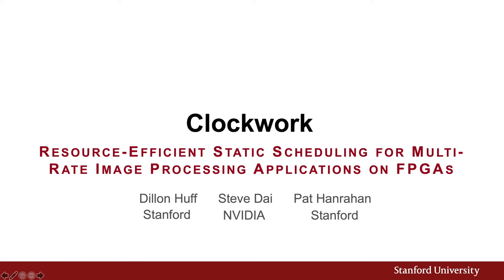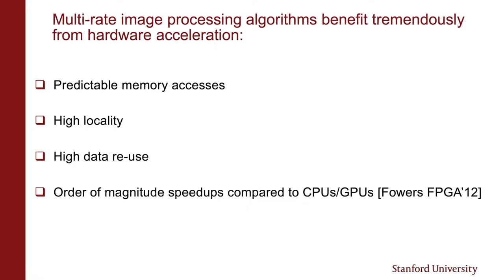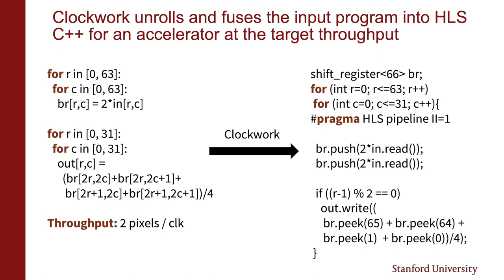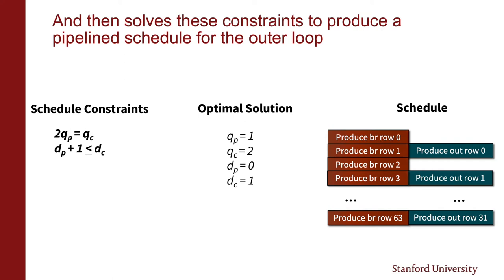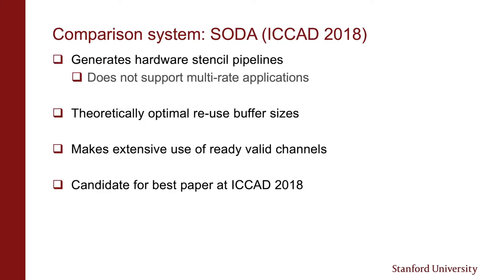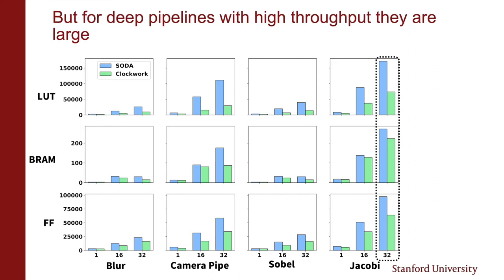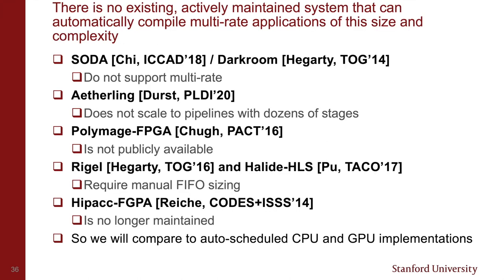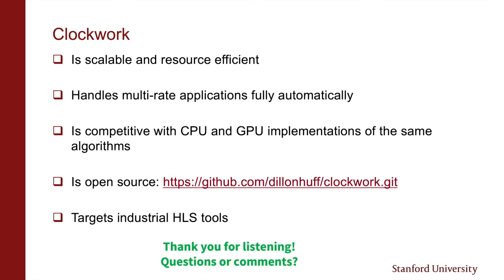FCCM Clockwork Presentation 2021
Paper talk for FCCM 2021